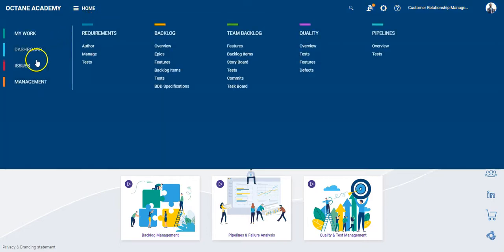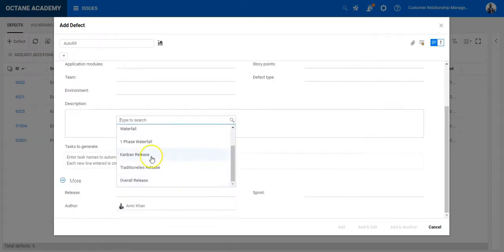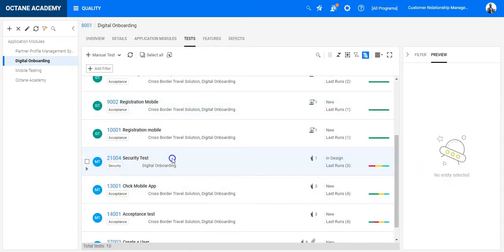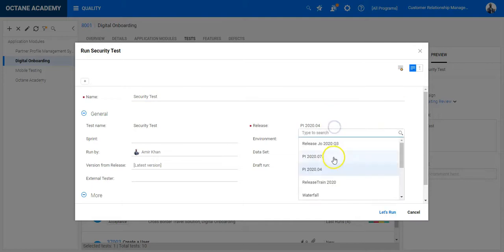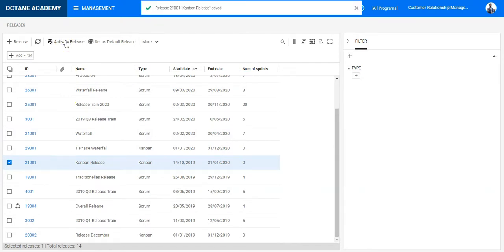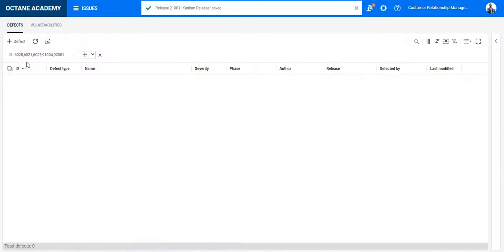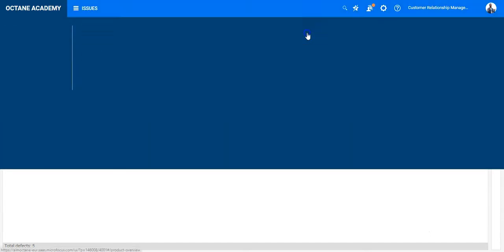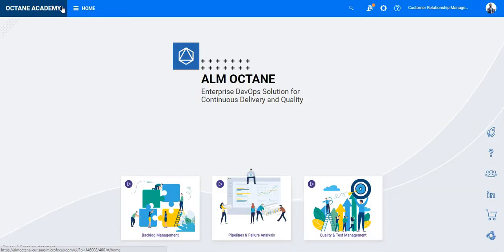How Release Deactivation works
Deactivate a release
When you finish working on a release, you can deactivate it. Deactivated releases no longer appear on lists of data entry, such as assigning content to a release. However they do appear in filters, so you can see which content was assigned to obsolete releases.

Select one or more releases in the Releases grid, and click Deactivate Release